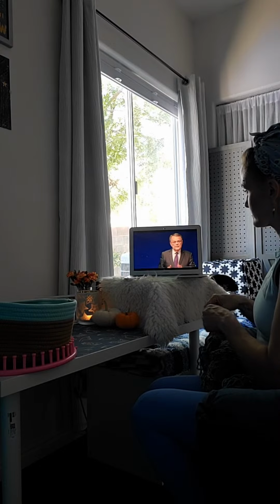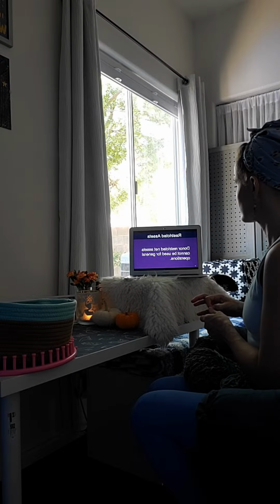Northwestern University's Free Online Non-Profit Course: Finance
Curious about how non-profit boards of directors operate? Let's learn together!